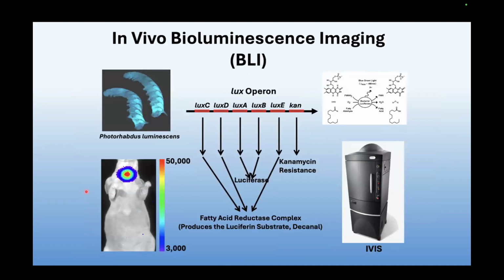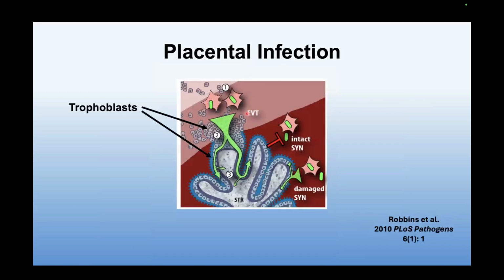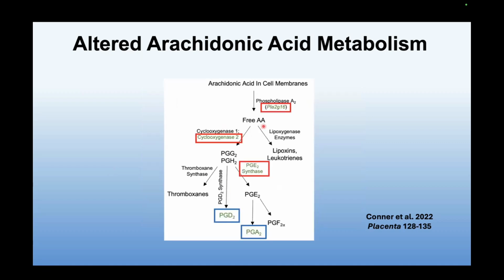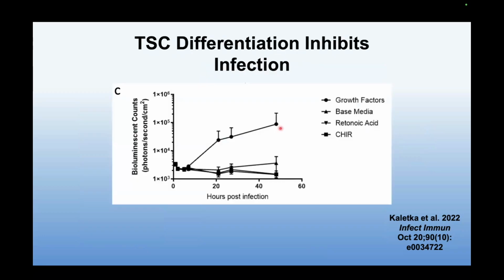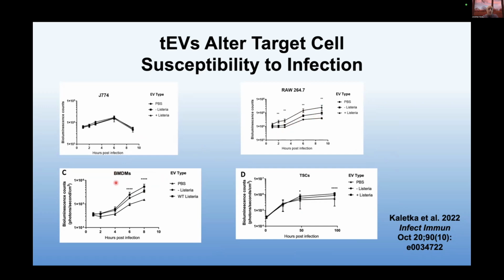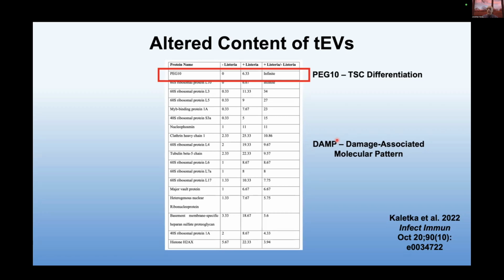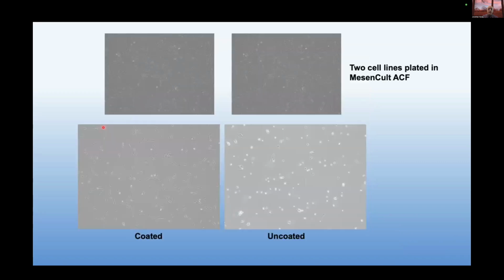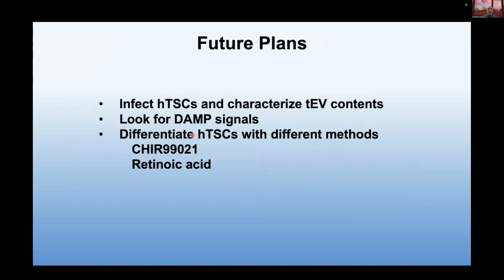Effect of Bacterial Infection on TSC Extracellular Vesicles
How do bacterial infections during pregnancy influence the placenta’s molecular communication system? In this video, we examine how bacterial infection—particularly by Listeria monocytogenes—modifies the content and function of trophoblast stem cell (TSC)-derived extracellular vesicles (tEVs), potentially impacting fetal development and immune responses.

🧬 This presentation covers:
– Multimodal imaging techniques for live tracking of bacterial infection
– A prenatal Listeria infection model and evidence of transplacental transmission
– Transcriptomic changes in infected placentas, including altered arachidonic acid metabolism
– The role of murine and human TSCs in infection resistance
– How TSC differentiation may inhibit pathogen replication
– Molecular and functional changes in tEVs following infection
– The ability of altered tEVs to affect target cell behavior and susceptibility to infection

🧫 These findings provide insight into how pathogen exposure during pregnancy may reprogram extracellular vesicle signaling, with implications for fetal immunity, maternal-fetal communication, and disease susceptibility.